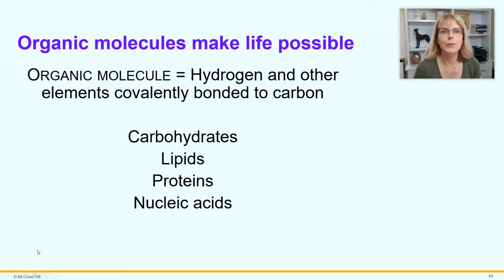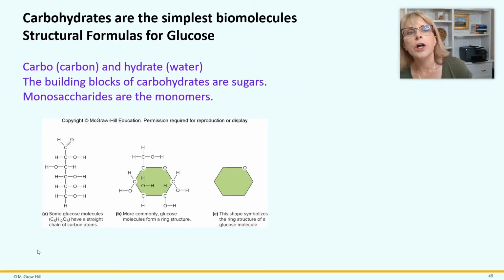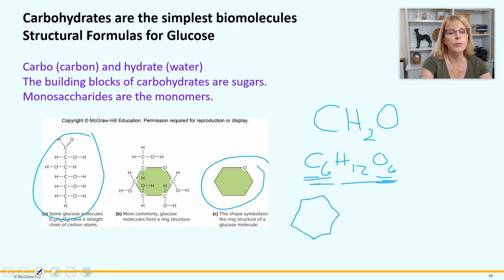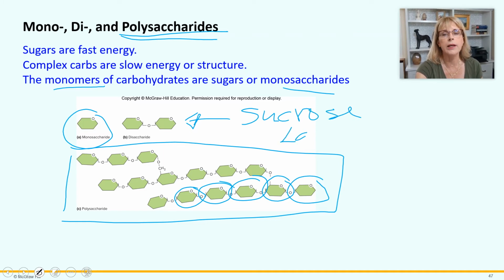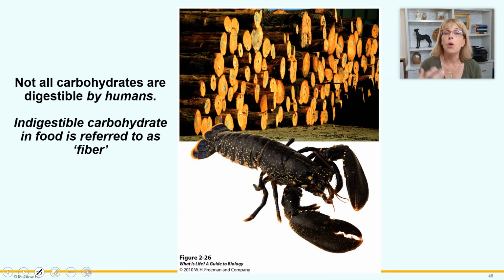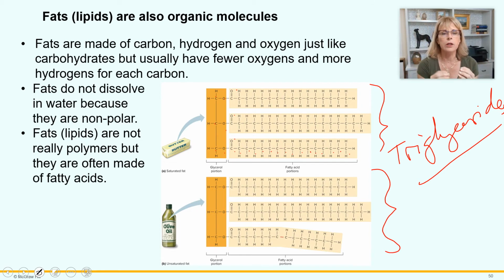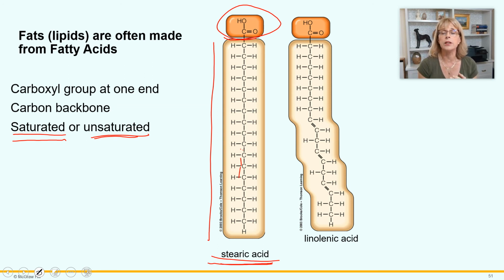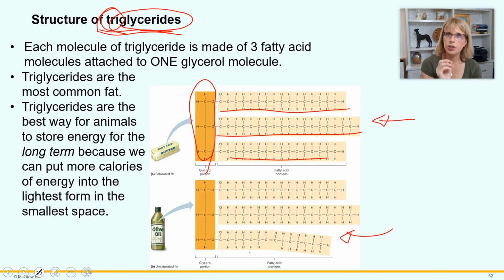Chemistry lecture 6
Introductory physiology, biomolecules, polymers, monomers, carbohydrates, monosaccharides, starch, glycogen, lipids, triglycerides, lipids, saturated, unsaturated